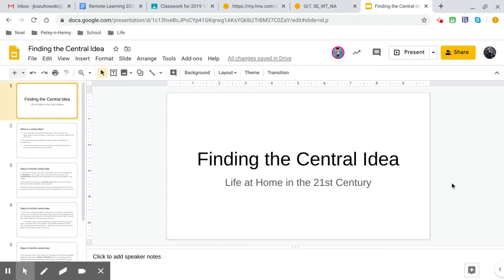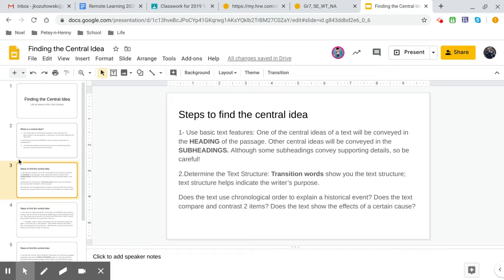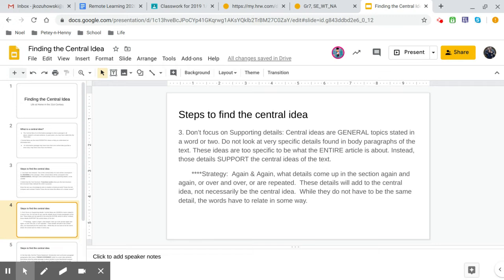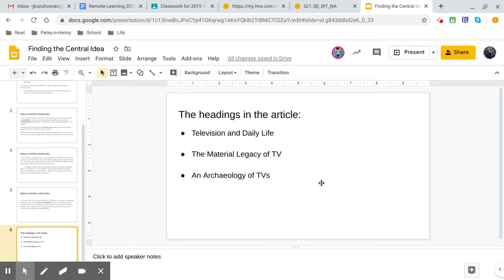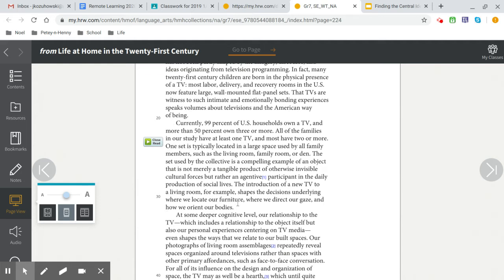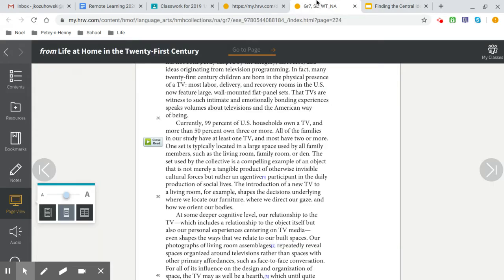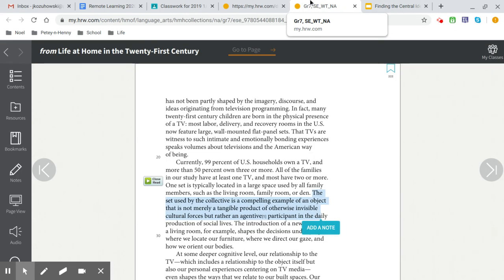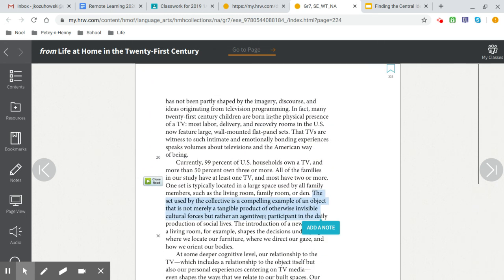Finding the Central Idea in Informational Text